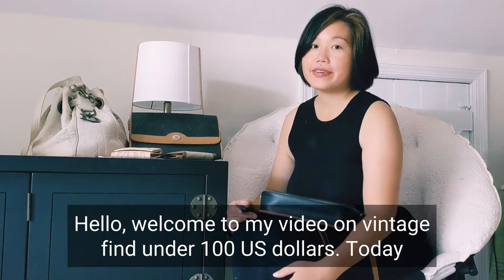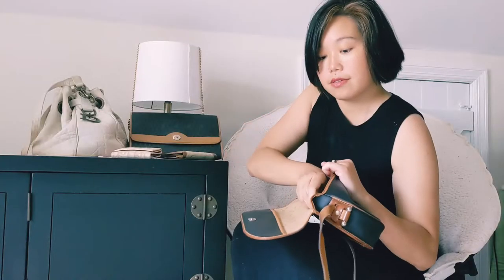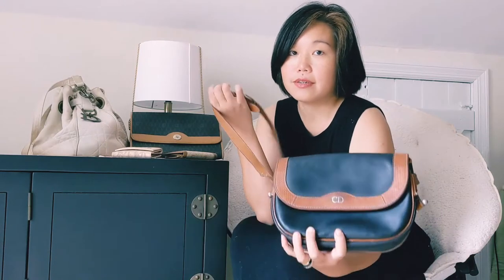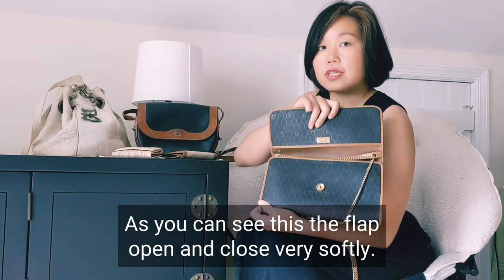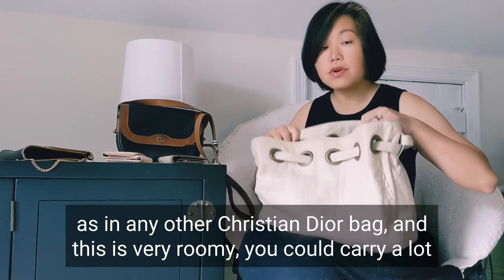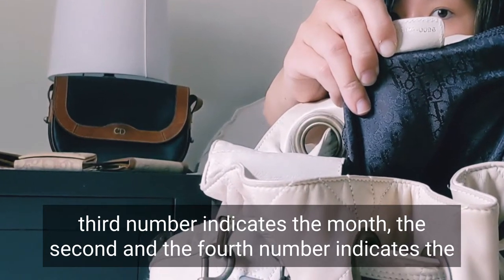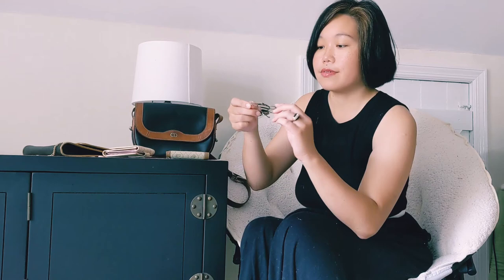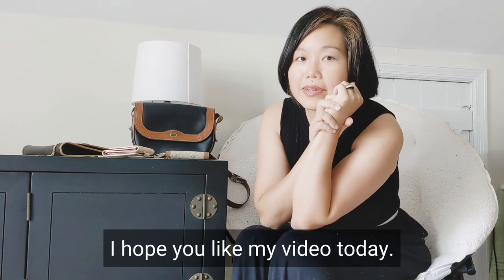Vintage under US$100 - Dior bags and accessories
Review of Christian Dior bags from 80s to Y2k. Christian Dior wallets, costume jewelry ring, charm, belt from 70s to Y2k. Cannage/honeycomb patterns. Made in France, Germany, Italy